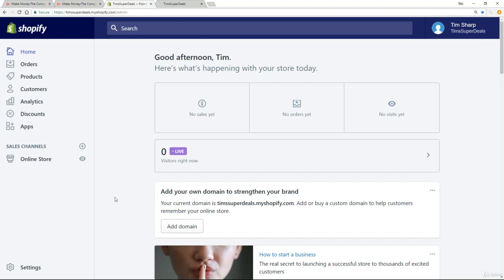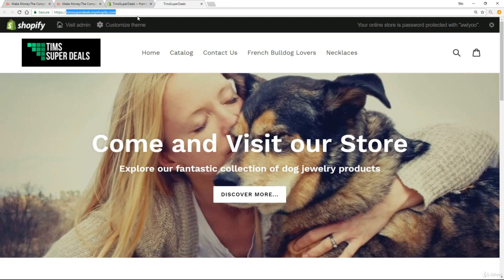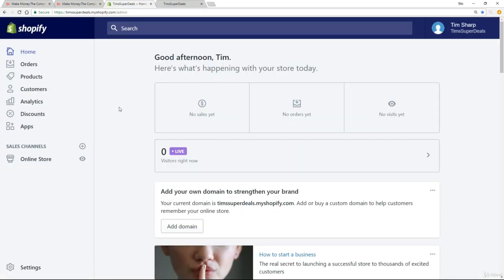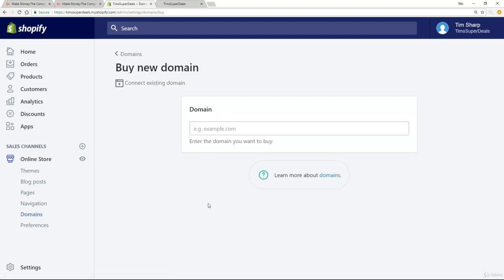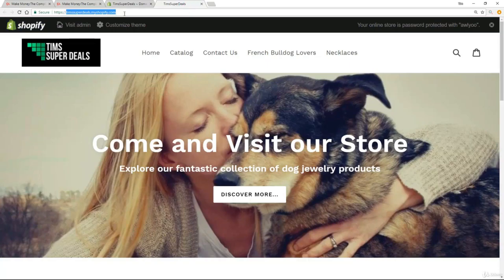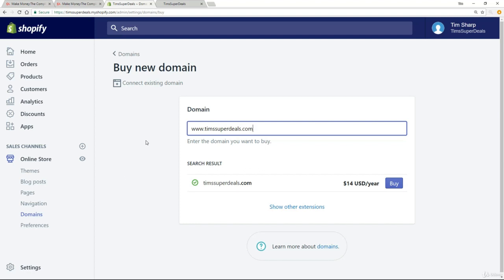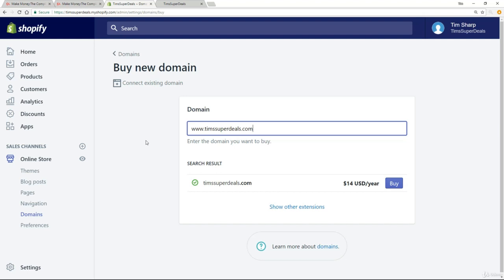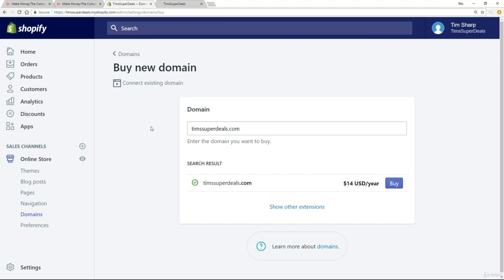Registering a domain name to options | aliexpress dropshipping | dropshipping on aliexpress 2019